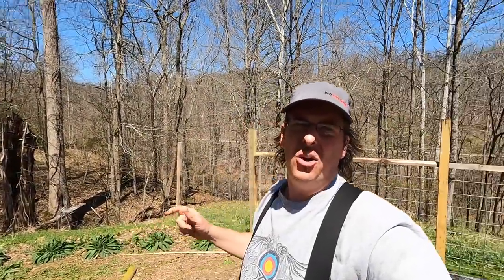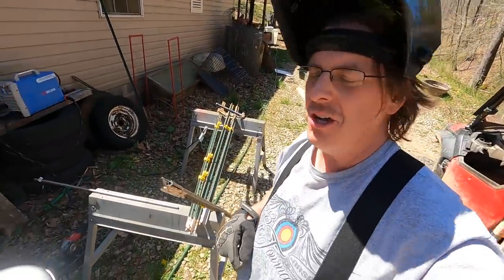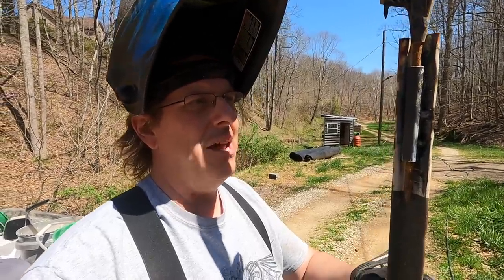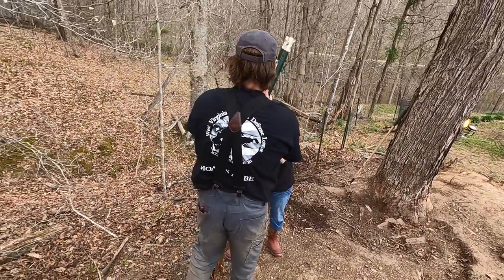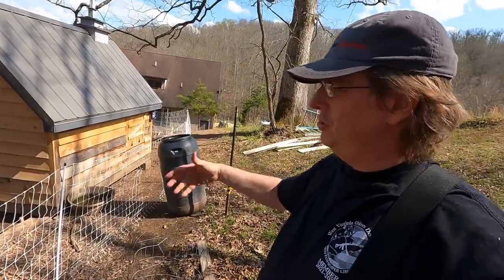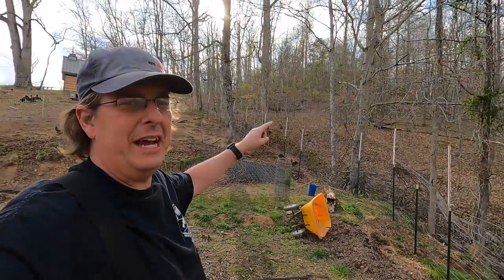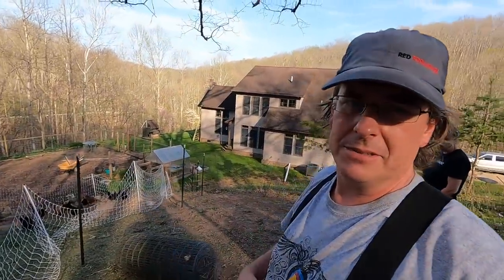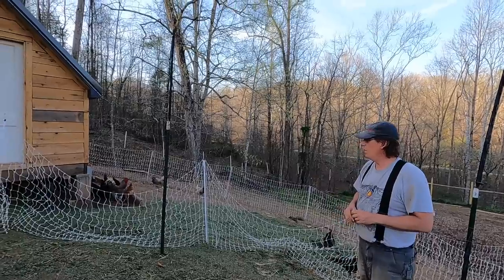Building DEER-PROOF Garden Fence with Modified T-Posts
In this video, we continue working on our expanded garden and chicken composting setup. We need to have fence that is tall enough to keep the deer from coming in a wiping out our garden like they did last year. By modifying 6 foot tposts and taking advantage of our steep slope, we think we have a plan that will work.